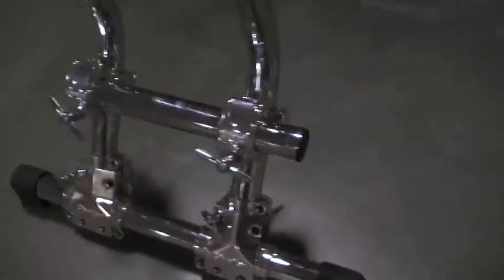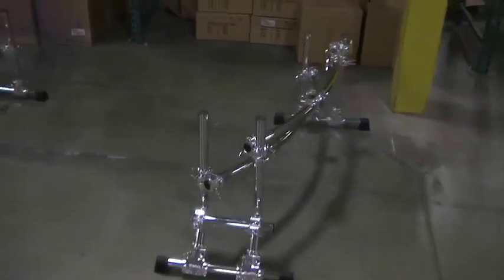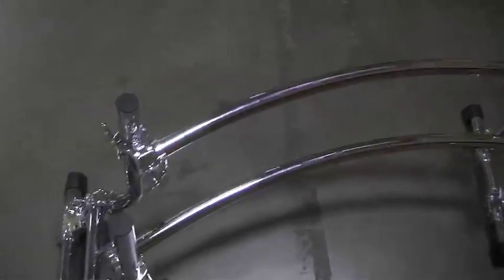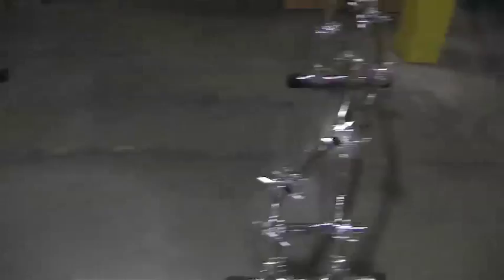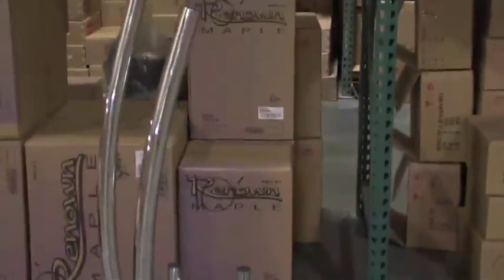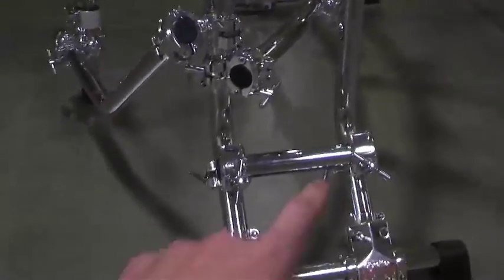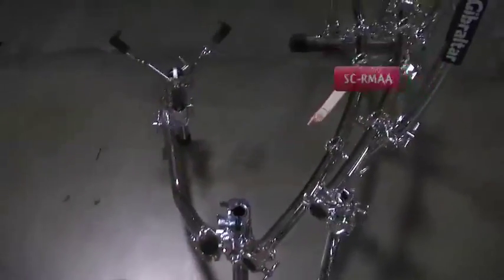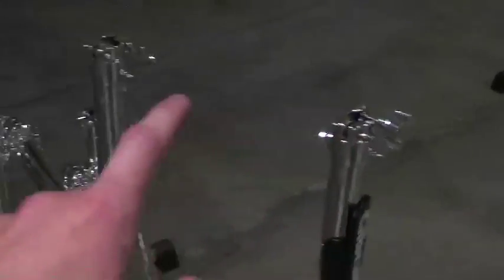Dusty Saxton Custom Gibraltar Drum Rack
In this video Gibraltar Hardware's Brent Barnett  shows how he built a custom drum rack based on the stealth for Ember's drummer Dusty Saxton.  Dusty wanted curved bars with double tiers, and flashy but stealth.  Brent suggested he use a combination of ideas from Samantha Maloney and Al Wilson.